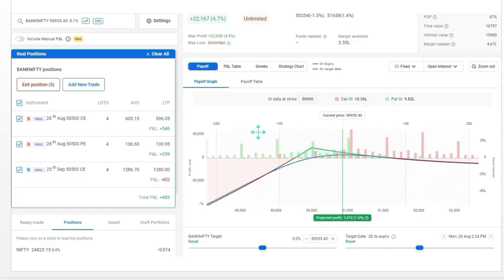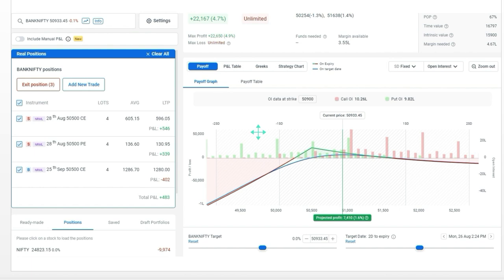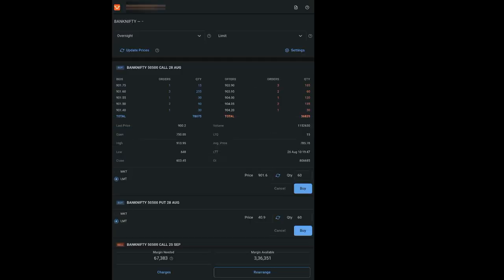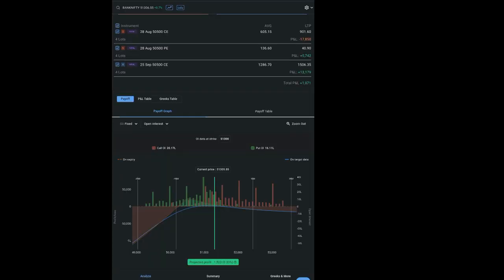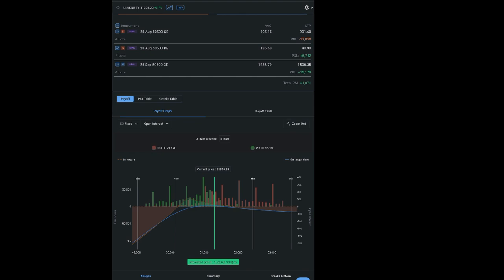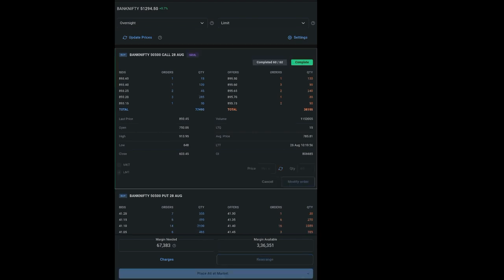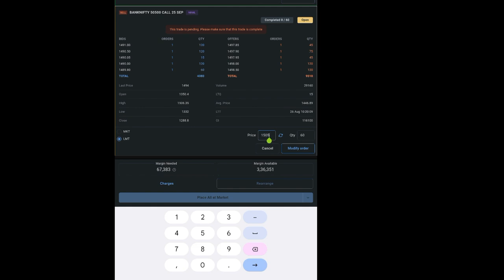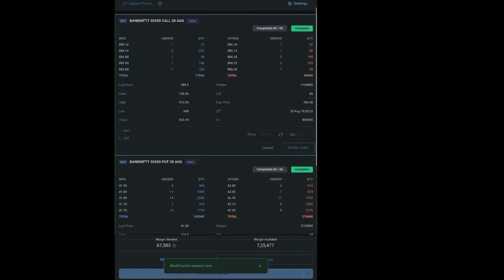How to be in PROFIT even ifSL is hit | Option Strategies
Welcome to MRCS,

I will reply at the earliest